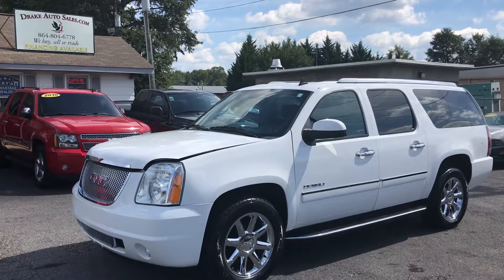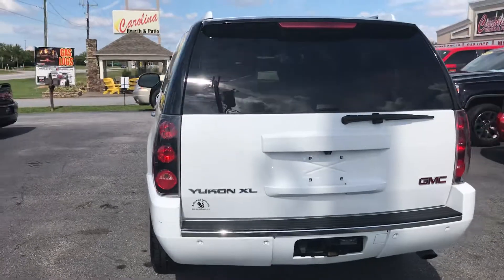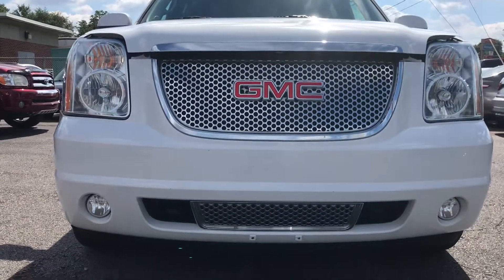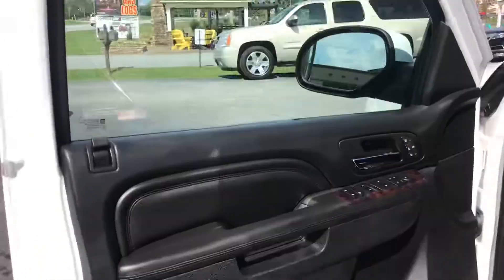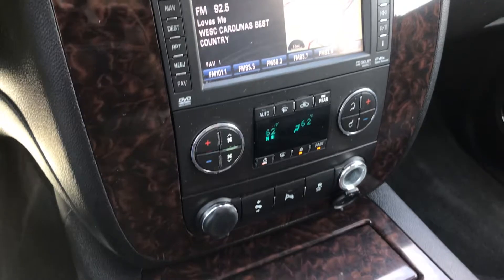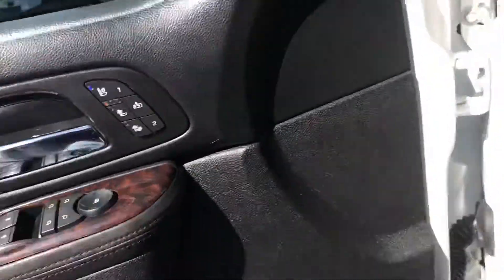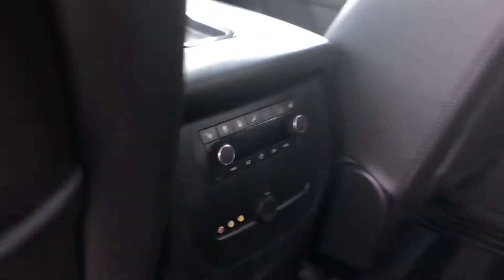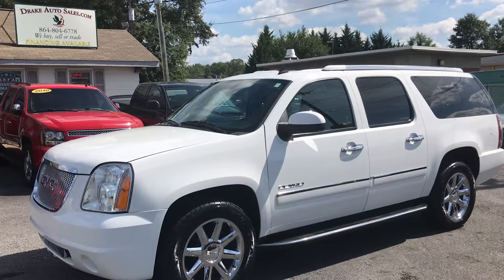2014 Yukon XL AWD Local Vehicle, 6.2 V8 Engine & 91K Miles